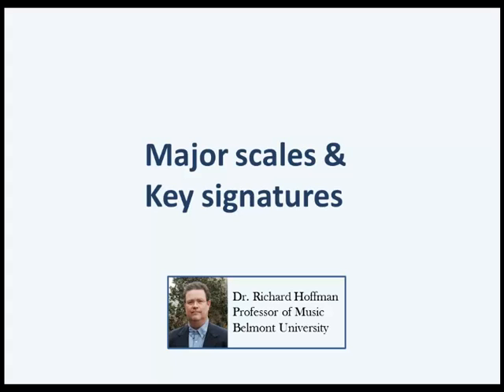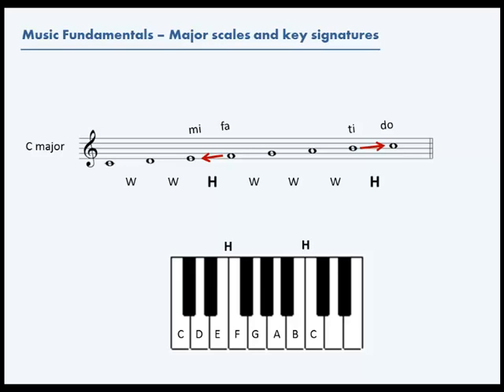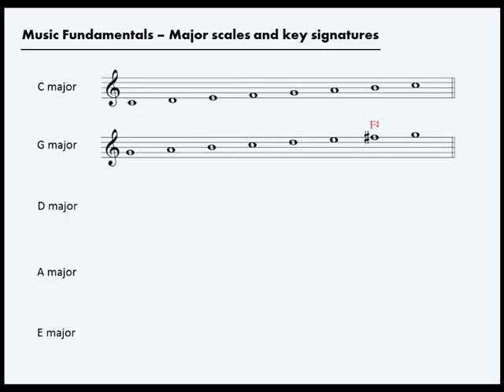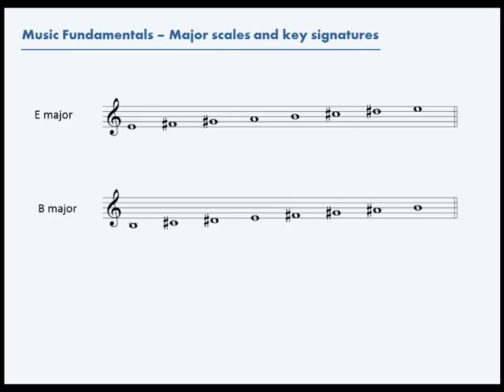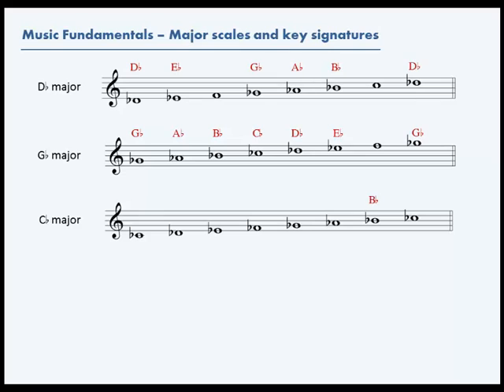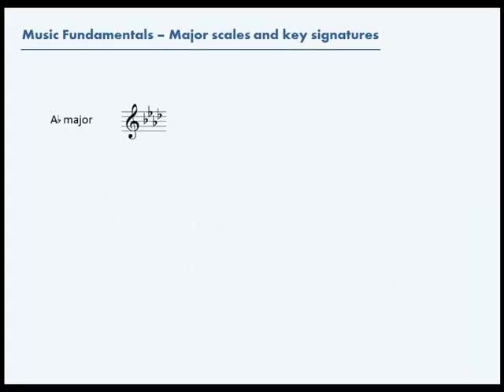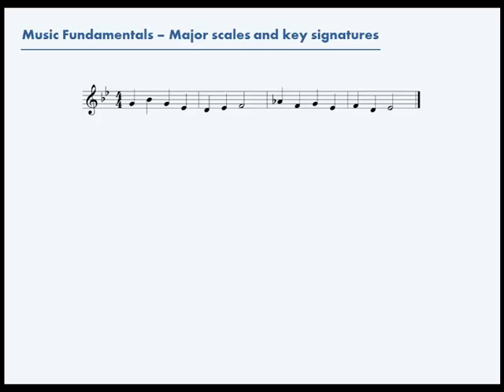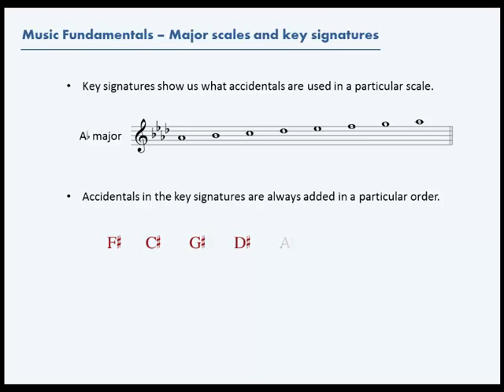Fundamentals Review - Major Scales and Keys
This video will help you prepare for the Fundamentals Placement Exam. Fundamentals is a part of every theory placement test. If you think you can bypass the Fundamentals class and begin in a higher level of theory, it is important to review fundamentals and show that you can do well on the basics.